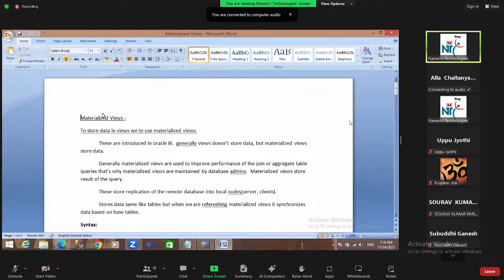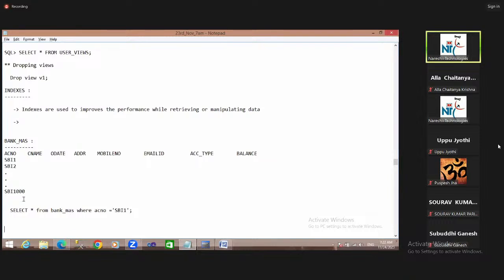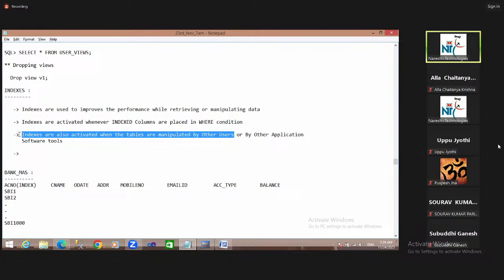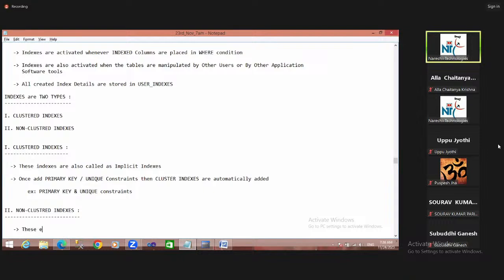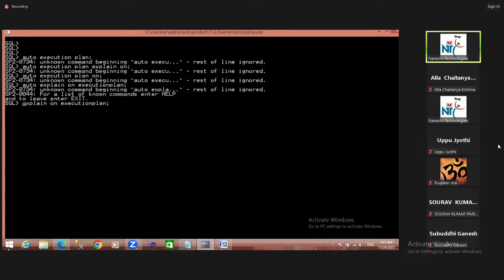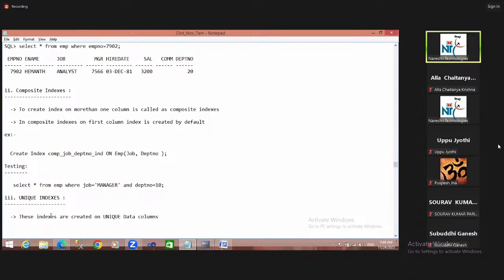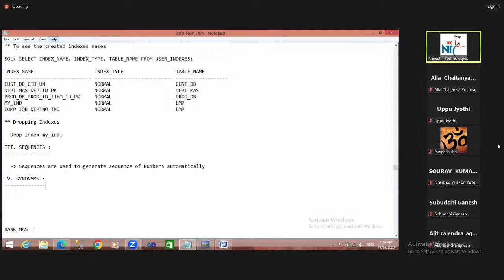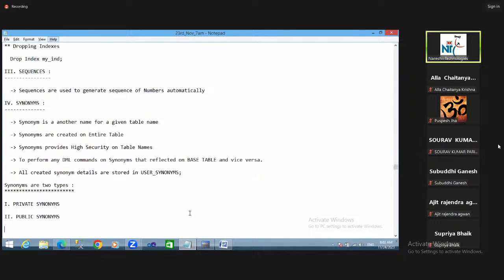Oracle -- Nov 24th